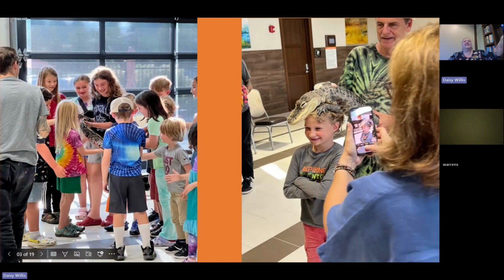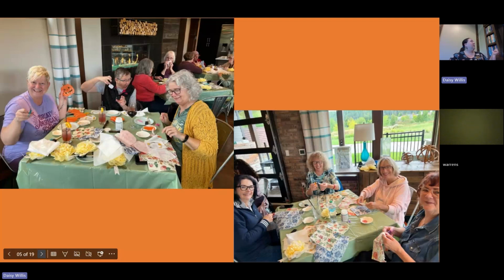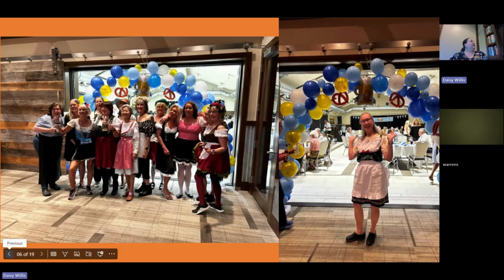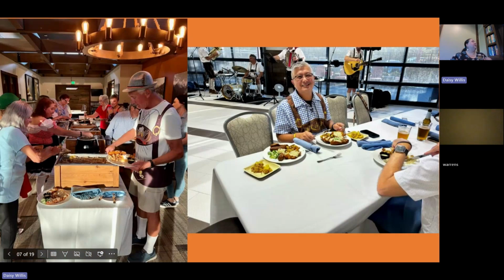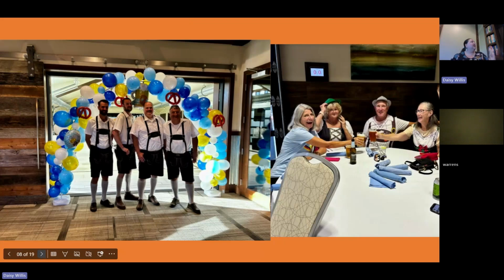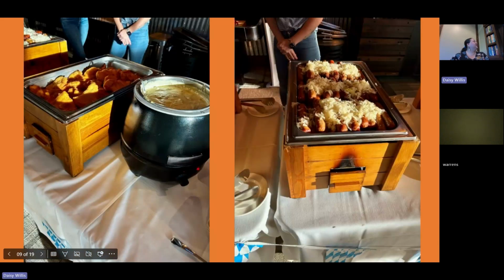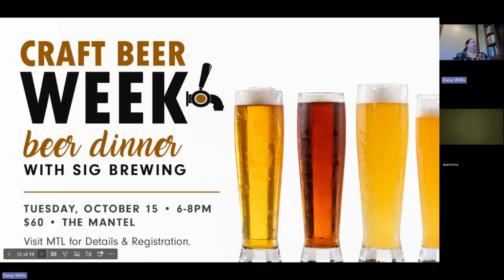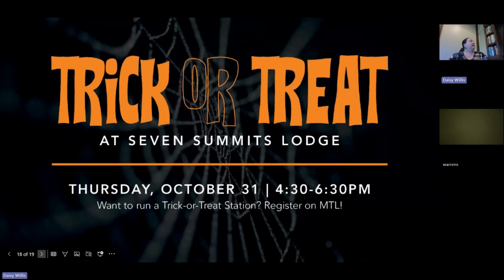Summiteer Live | Saturday, September 28th 2024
Coffee Talk